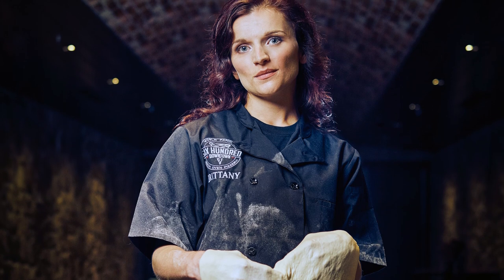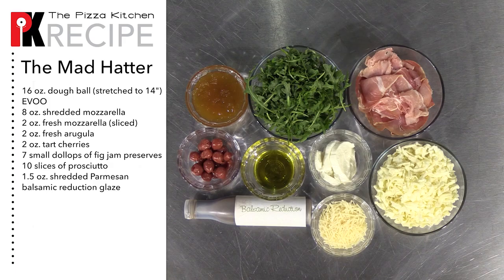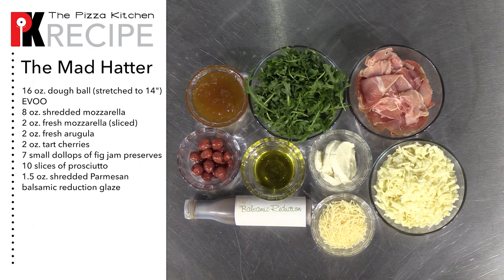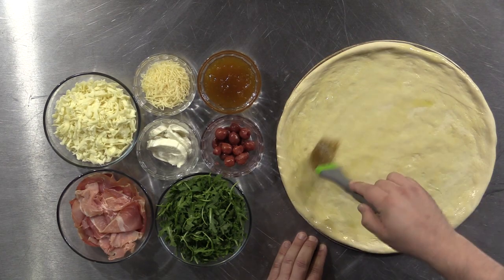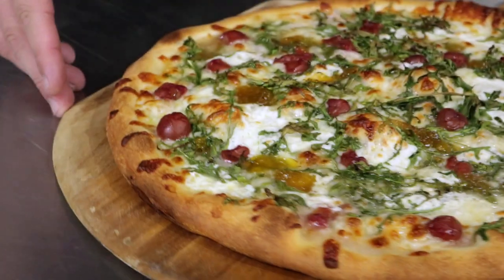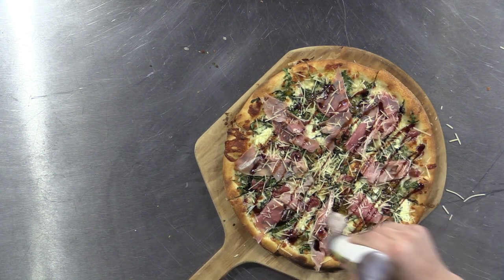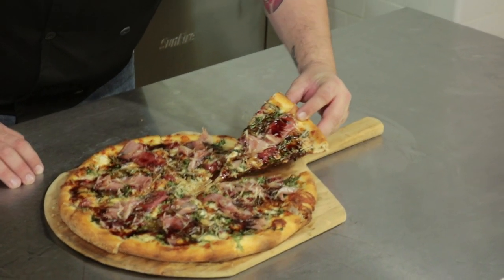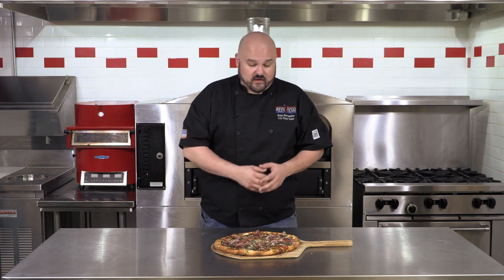The Pizza Kitchen: The Mad Hatter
Pizza TV's Brian Hernandez demonstrates how to make this multi-layered pie full of flavor with a recipe provided by Brittany Saxton of 600 Downtown in Bellafontaine, Ohio.

The Mad Hatter
16 oz. dough ball (stretched to 14")
EVOO
8 oz. shredded mozzarella
2 oz. fresh mozzarella (sliced)
2 oz. fresh arugula
2 oz. tart cherries
7 small dollops of fig jam preserves
10 slices of prosciutto
1.5 oz. shredded Parmesan
balsamic reduction glaze